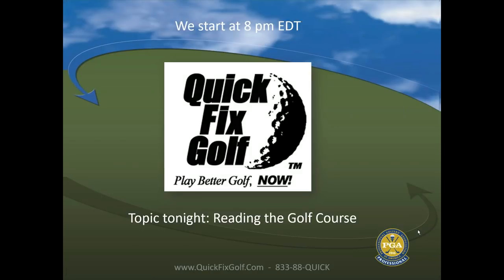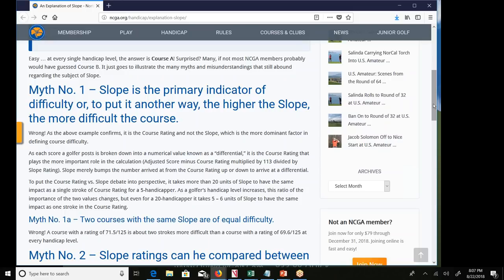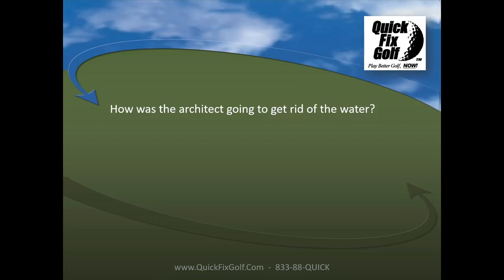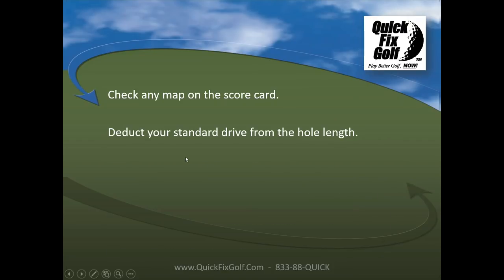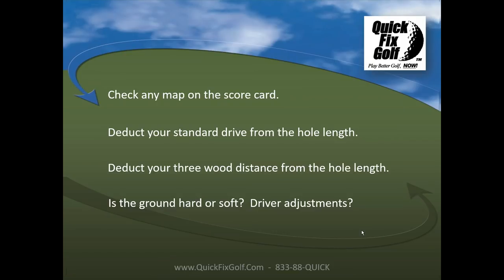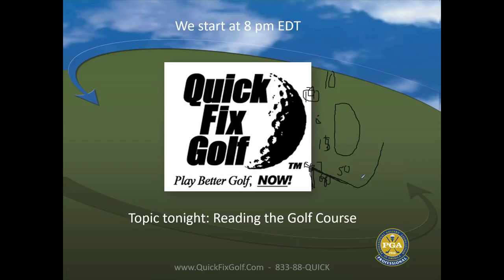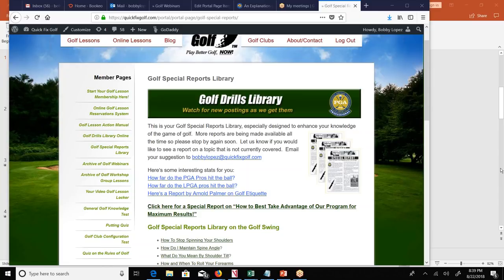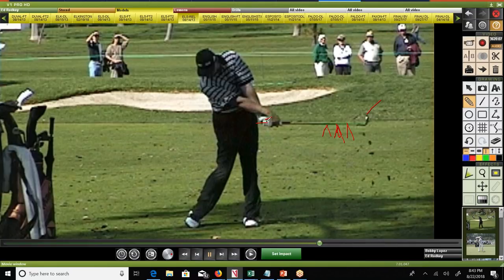Learn More About Course Strategy in Golf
Learn More About Course Strategy in Golf. You need to read the golf course like a great quarterback reads the defense.  In essence you are playing against the golf course designer.

Remember, you can always get a free analysis of your golf swing online from Quick Fix Golf.  Just get out your cell phone and video your swing front and down the line and upload it to our